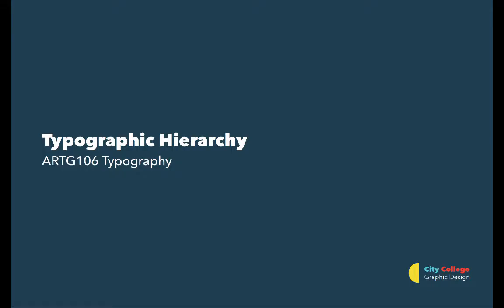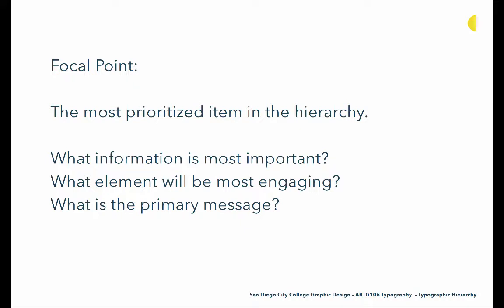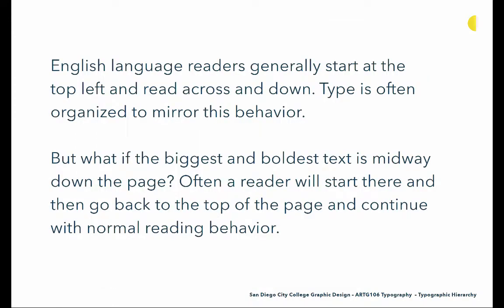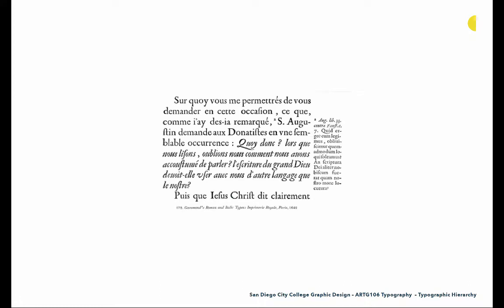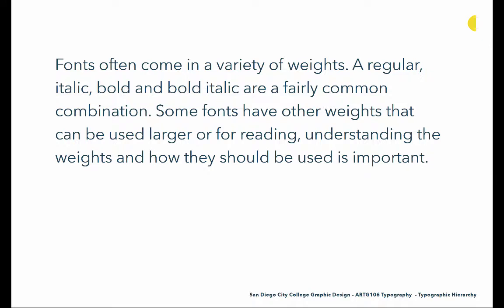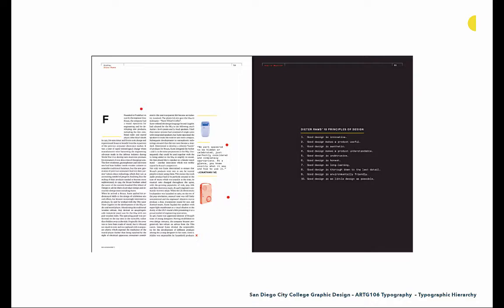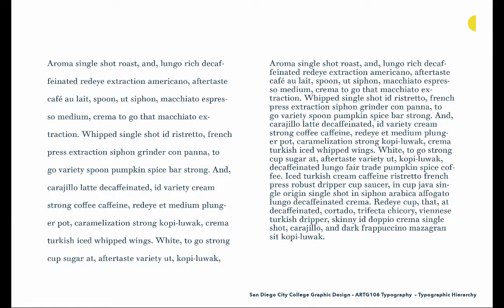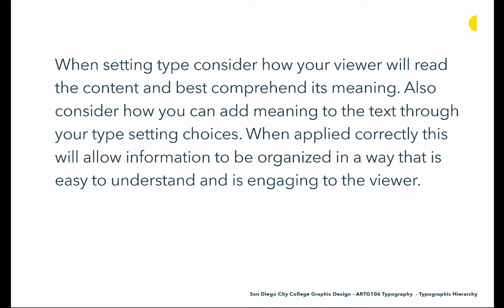ARTG106_Hierarchy_Lecture